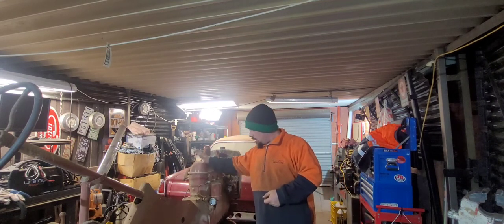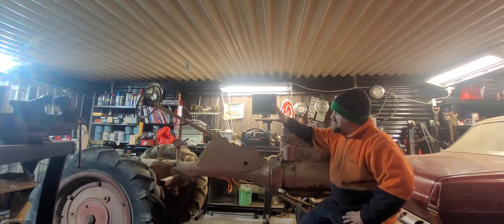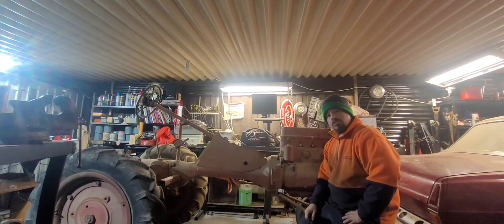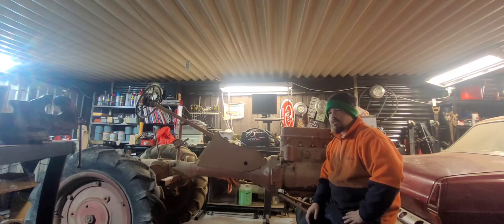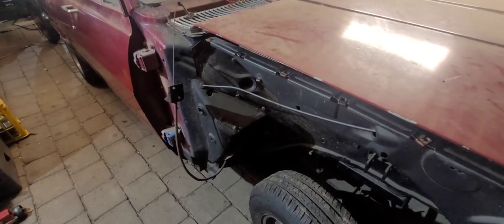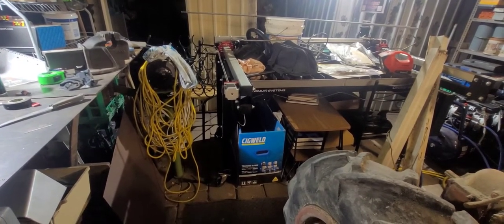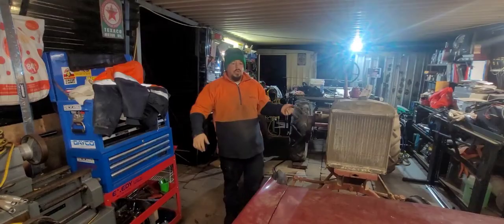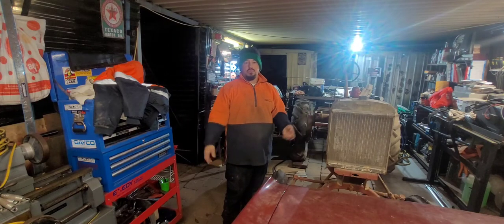up date with a side order of b model Allis Chalmers tractor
how's it going everyone just an up date video this time around I'll hopefully have more r34 skyline, bouncing Betty gasser amongst other things coming up very soon so stay tuned thanks for watching and don't forget to like and subscribe also click that  Notification bell see ya next video 👍🍻🇦🇺